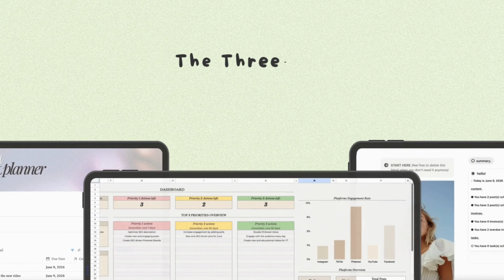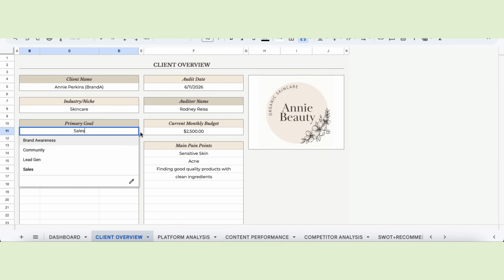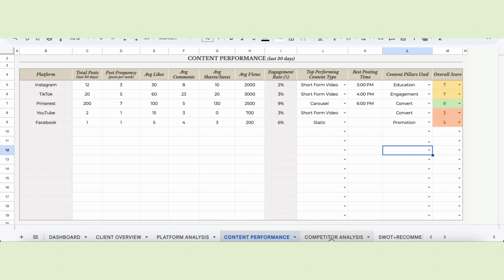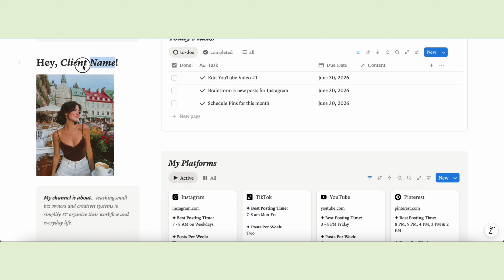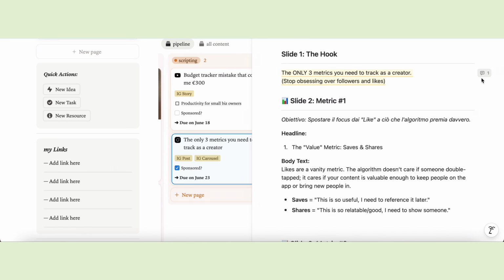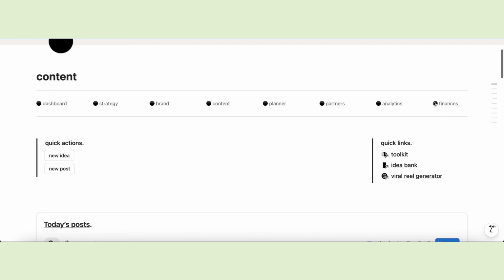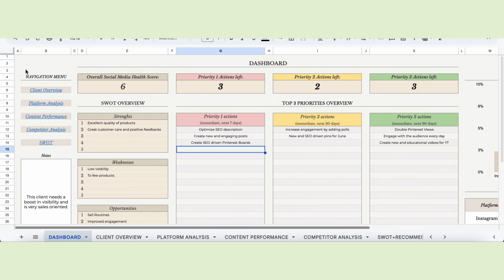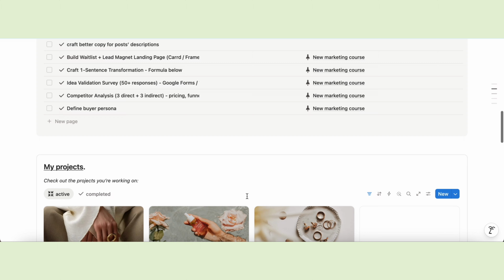The workflow every social media manager needs right now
If you're a social media manager, you should use this system to onboard clients and manage their social media accounts! Discover the Notion content workflow for social media managers: client portal, onboarding audit, and business backend. Three tools, one system, zero chaos across multiple clients.

 📌 CHAPTERS

0:00 The multi-client chaos
0:51 What this system does
1:07 Step 1: Social Media Audit (client onboarding)
2:53 Step 2: Client Portal in Notion
4:21 Step 3: Your internal system (Complete Content Planner)
5:07 The full workflow — start to finish
6:07 Get the templates

We cover actionable social media manager tips to streamline your content approval process and protect your time. By implementing these social media workflow adjustments, you can stop the cycle of last-minute stress. If you are struggling with client management skills, these strategies will help you regain balance without sacrificing quality.

🎥 MintCanvas Studio: Notion and Google Sheets templates for freelancers, coaches, and people who want to organize their work and life without complicated apps.

👉  *More productivity goodies:*

Stop social media manager burnout when juggling multiple clients. Learn practical ways to organize your workflow and regain control.